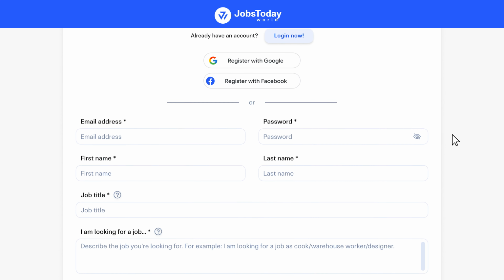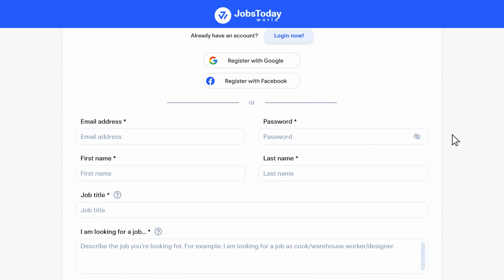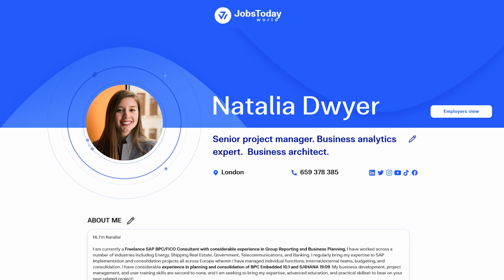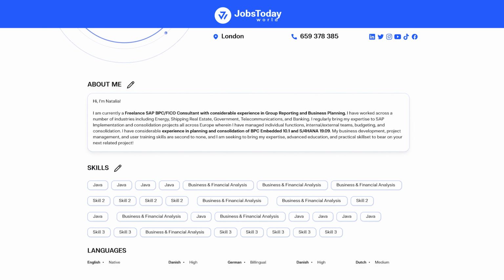How to post a Job Request?| JOBSTODAY.WORLD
Today we will introduce our new tool: Job Request

🤔 Wondering how to post a Job Request? Check out our video tutorial and learn how to easily post one.

I this video I´ll tell you:
- How to register and create your profile with google, Facebook or Email.
- How to make your profile stand out